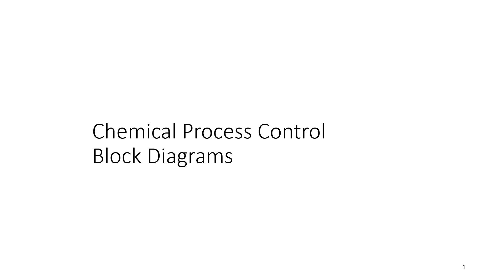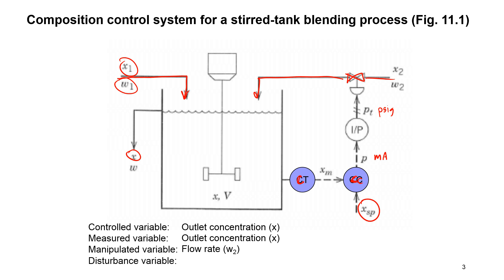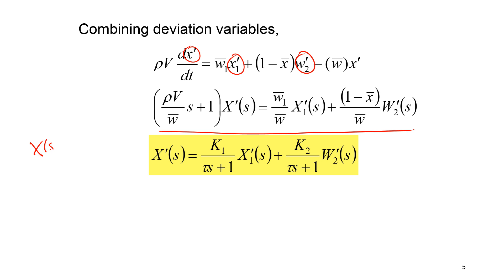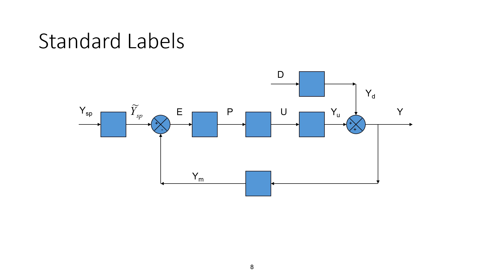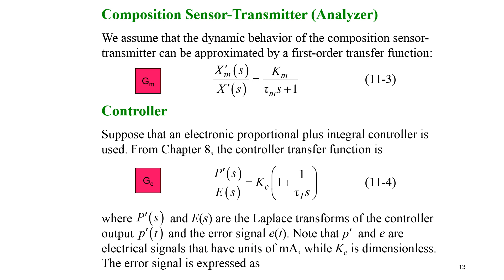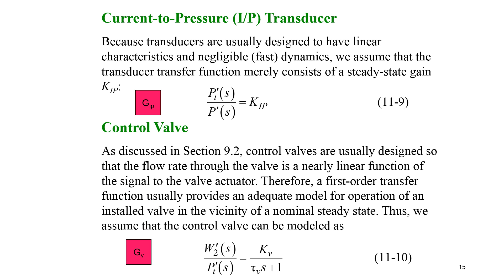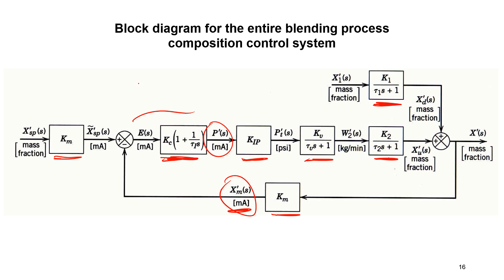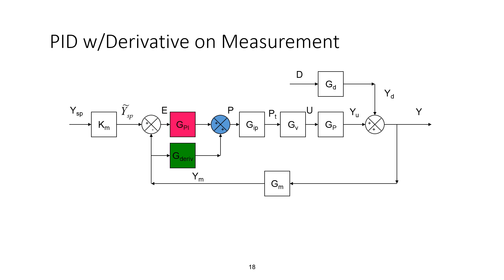Block Diagrams for Process Control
Block diagrams are a flow chart of signals and transfer functions that relate inputs to outputs. The dynamic response of the outputs can be simulated by piecing together individual elements that relate the overall response of a system. In this case, a simple mixing application and concentration controller example is used to illustrate the development of block diagrams.